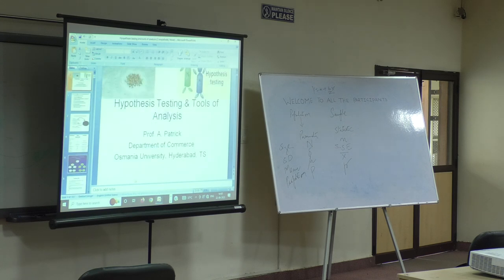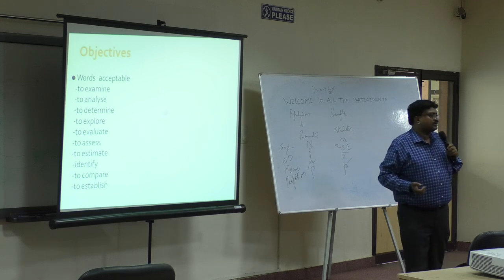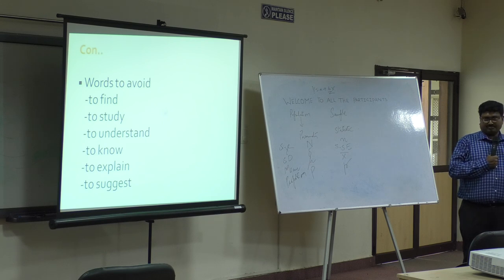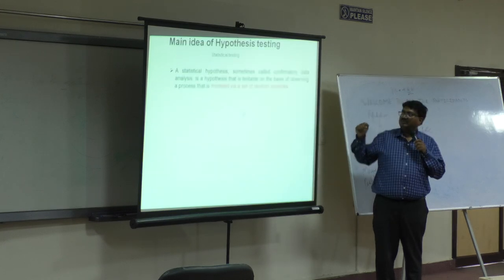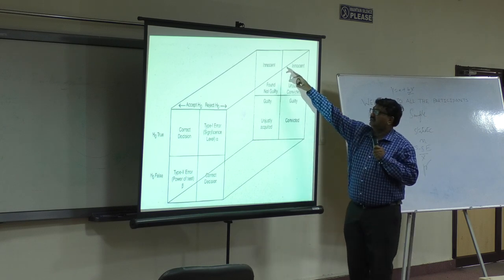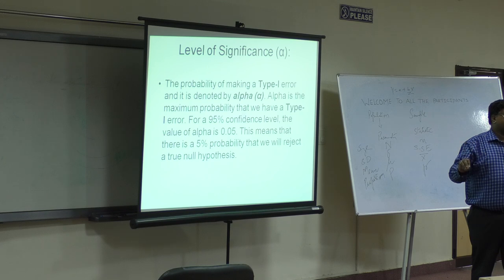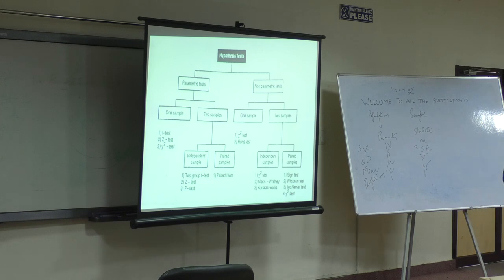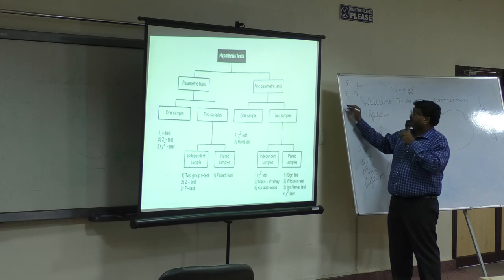RS 8-Session 5-2